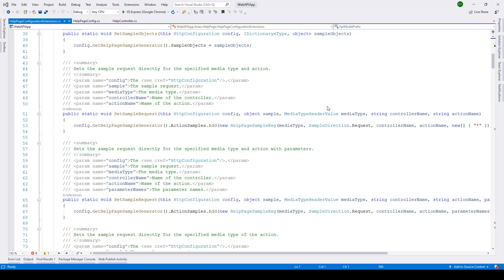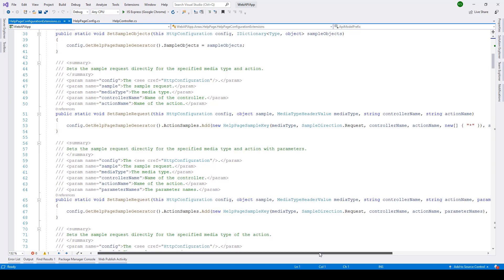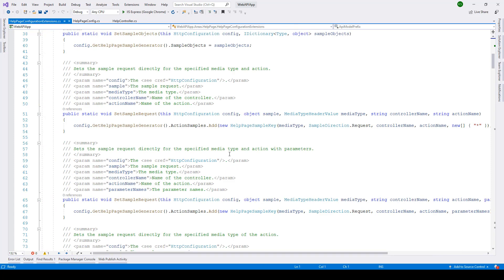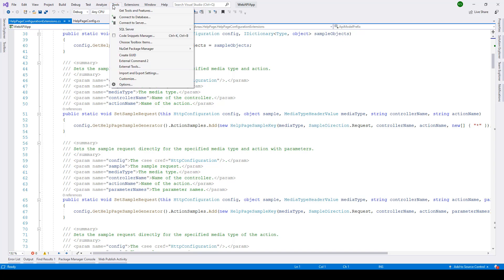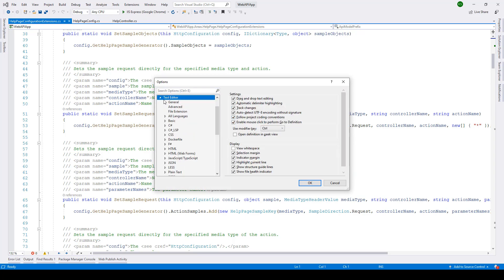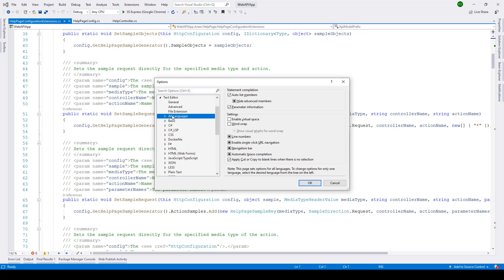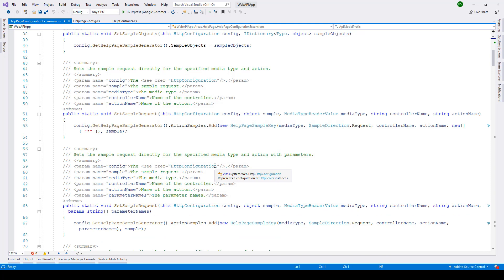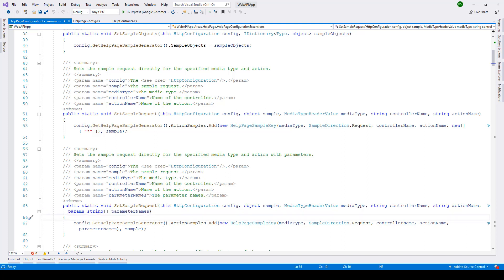Visual Studio IDE - Word Wrap Code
@Skillbakery Learn how to wrap methods/code in Visual Studio IDE 2015/2019